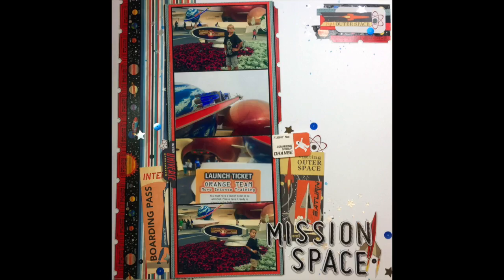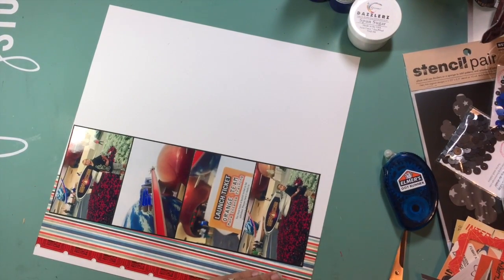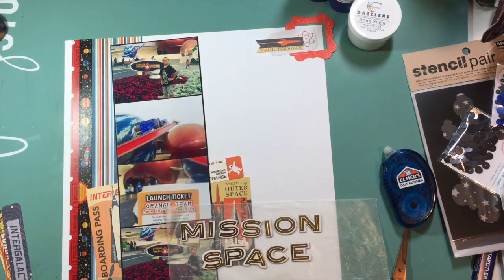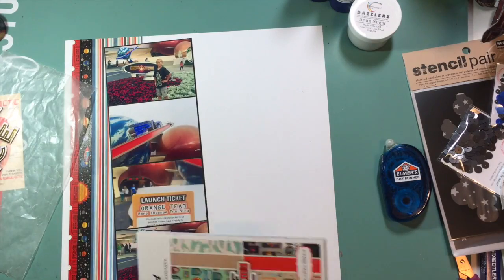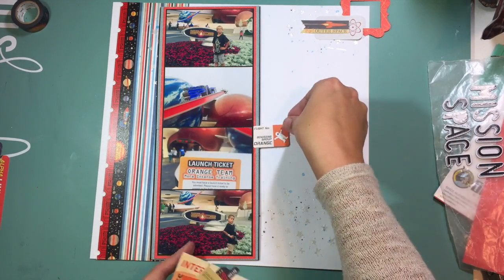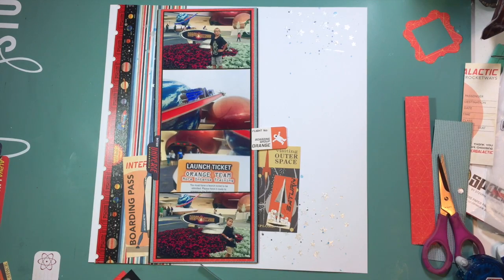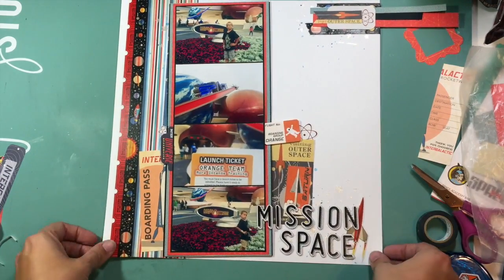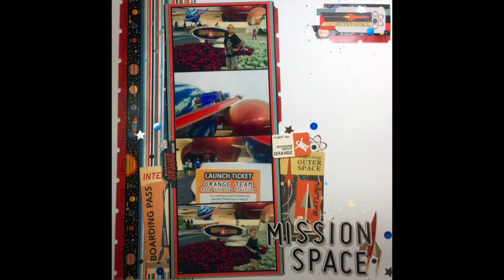Wacky Wednesday with Khristina: Mission Space Process Video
Come on over and check out how I scrap lifted myself to create a new look with the Carta Bella Space Academy collection!

From the SpiegelMom Scraps store, I used Spun Sugar Shimmerz as well as Heidi Ho Blue Coloringz and the Alta Mater sequins mix!